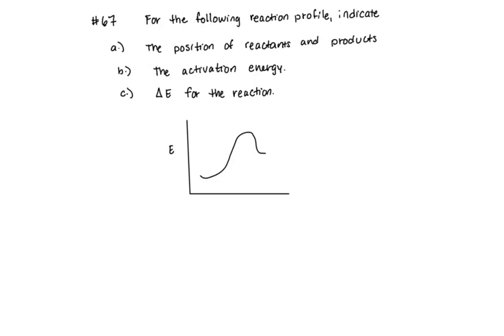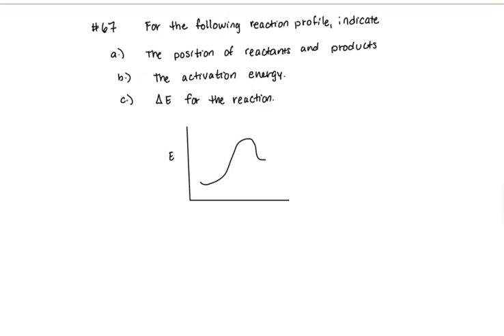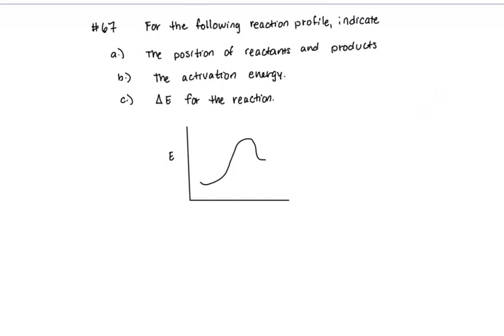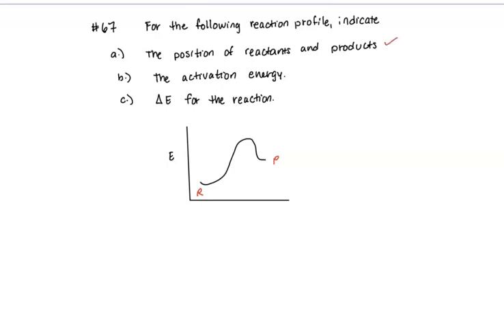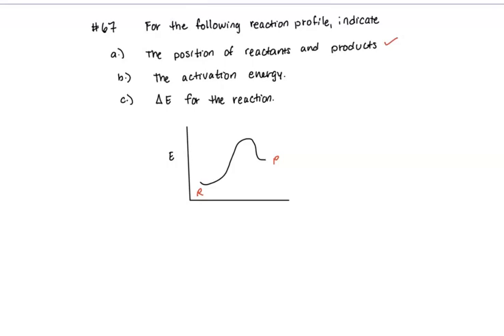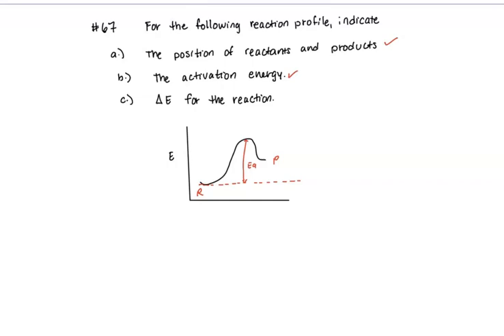Zumdahl Chapter 12 Problem 67 Chemistry Kinetics Collision Model Practice Problem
Step by step solution on problem #67 Chapter 12 Zumdahl 10th Edition.

Part of the general chemistry second series dealing with rate laws and integrated rate law problems, will be uploading more videos similar style.

For the following reaction profile, indicate
part a.) the positions of reactants and products
part b.) the activation energy
part c.) Delta E for the reaction